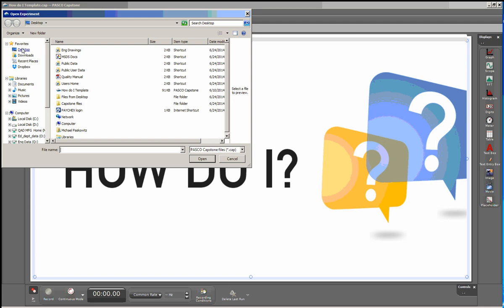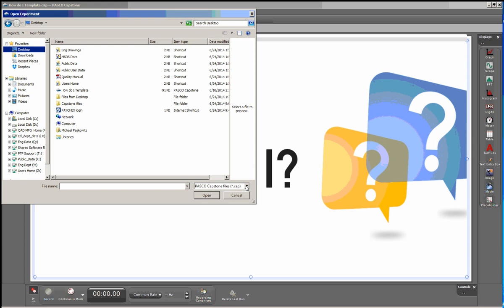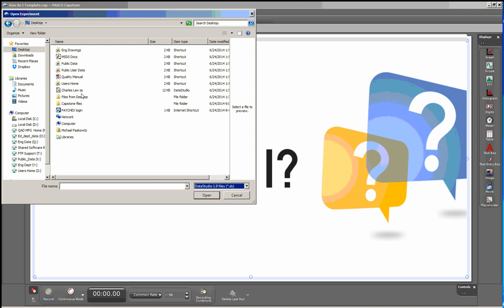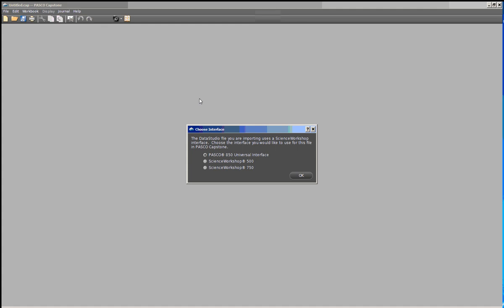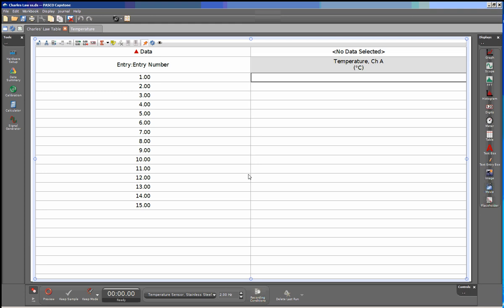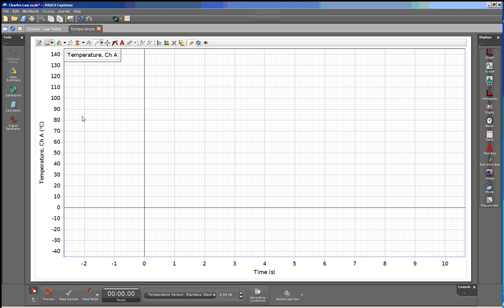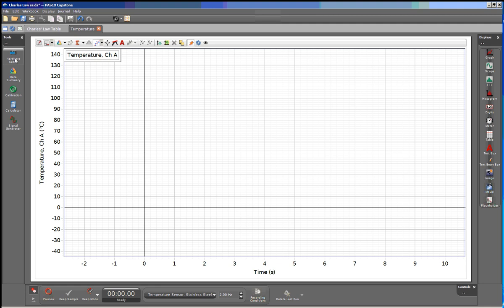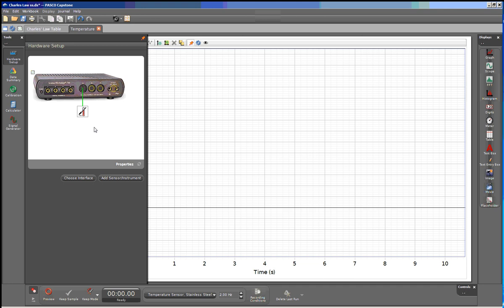Open a DataStudio File (Capstone)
How do I open a DataStudio file within PASCO Capstone?

This video shows how to open a DataStudio file within Capstone and to configure the new file to work with the proper interface.